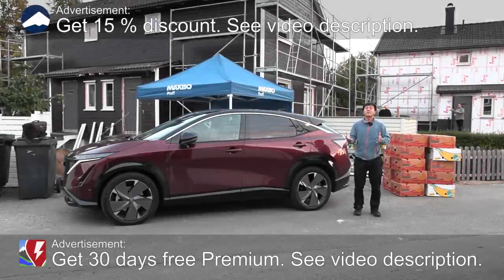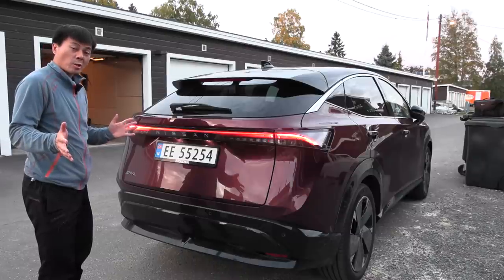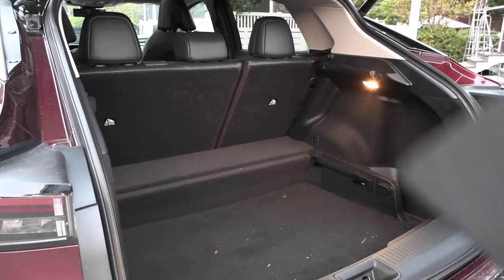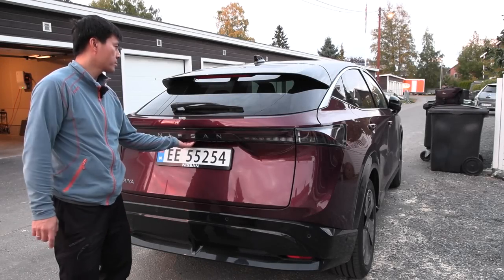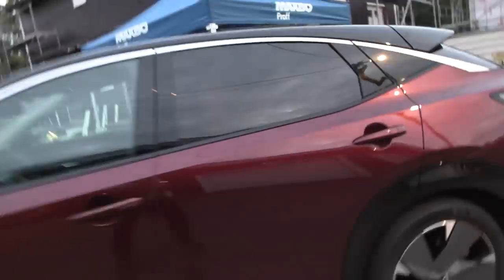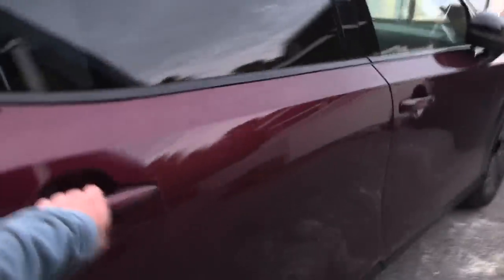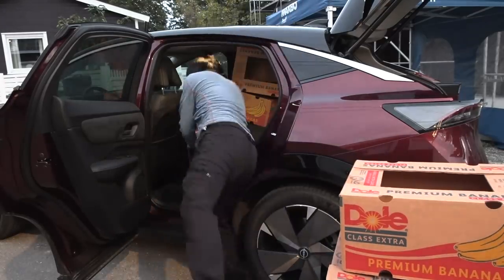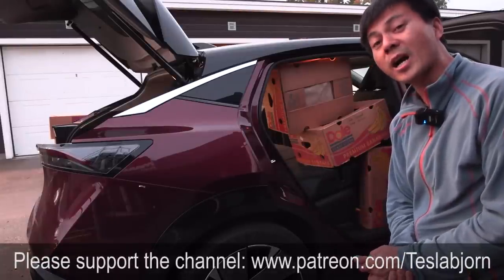Nissan Ariya banana box test